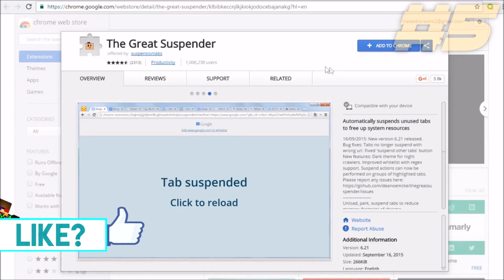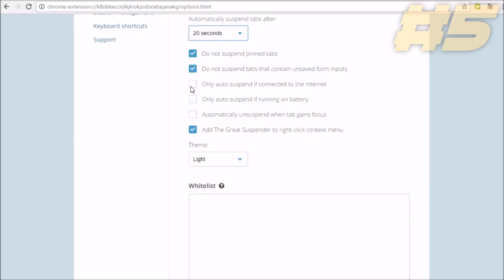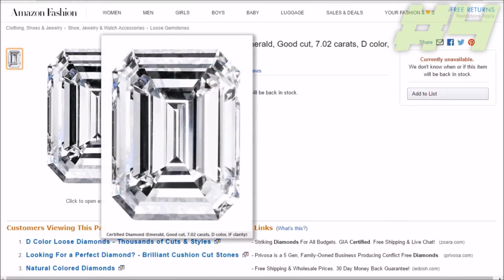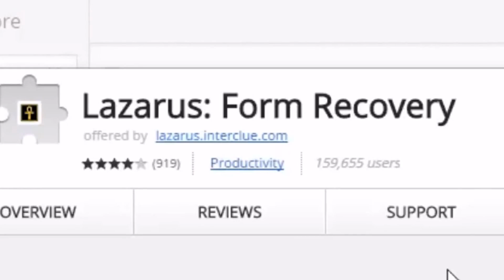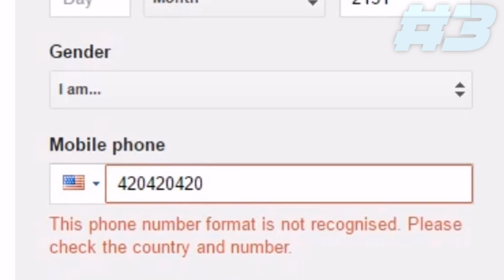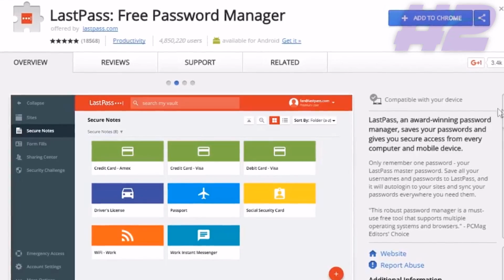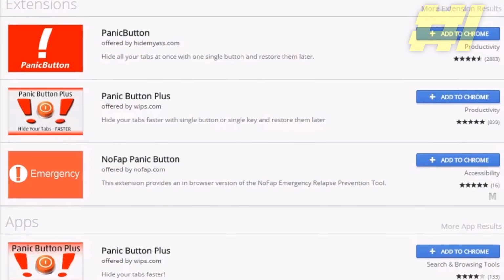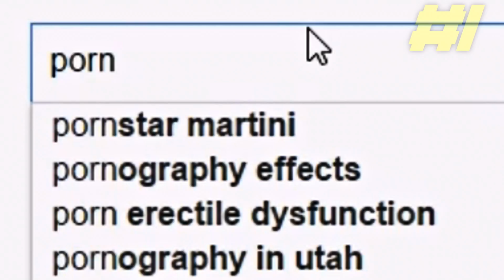Top 5 Chrome Extensions - Best Google Chrome extensions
These are the best google chrome extensions that I've ordered in top 5. These are solely based off my opinion. All of the top 5 chrome extensions are listed below for you to check out!

Welcome to TheTekkitRealm, My Friends... Animation, Short Films, Lets Plays... Indi games play-through's,  And what not. My name is Infurness, How did i get that name? Funny you should ask...

Noisestorm
Approaching Nirvana
Deep Space Ceramics
Avicii
c418

Official MC Server [PVP]: play.elementpvp.net